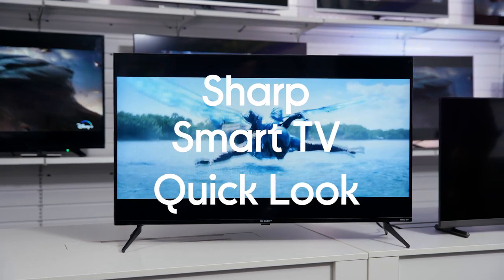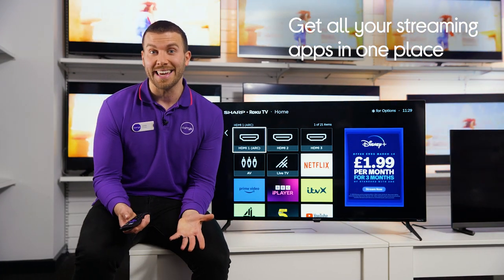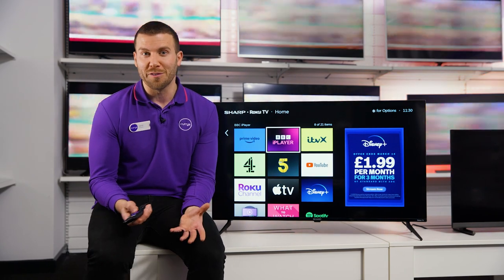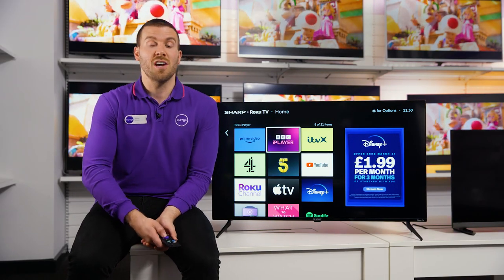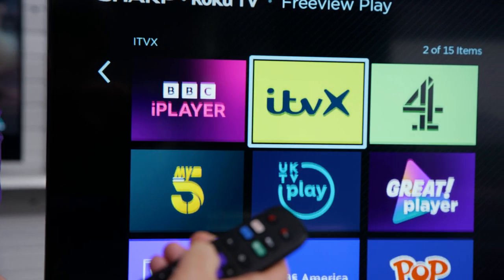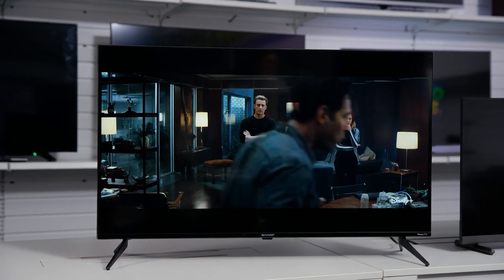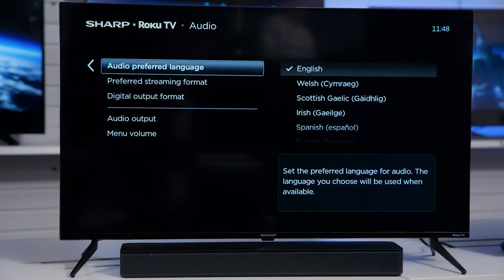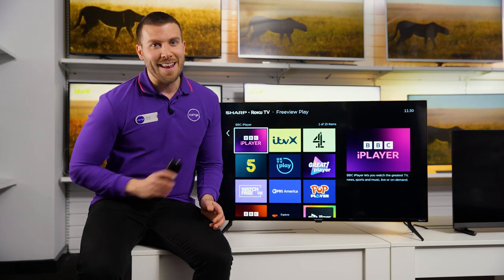SHARP 40" Smart Full HD HDR LED TV